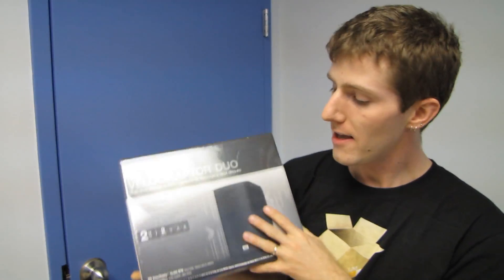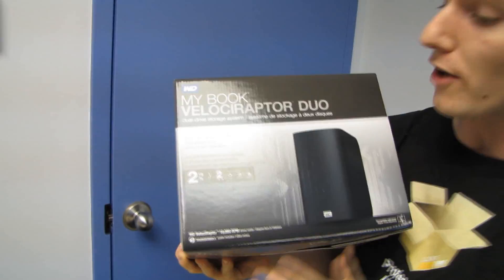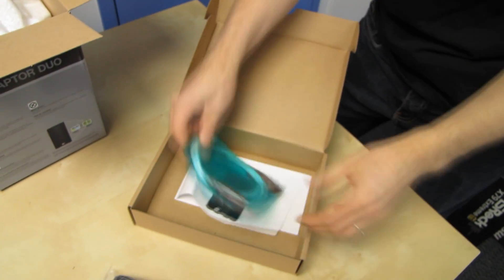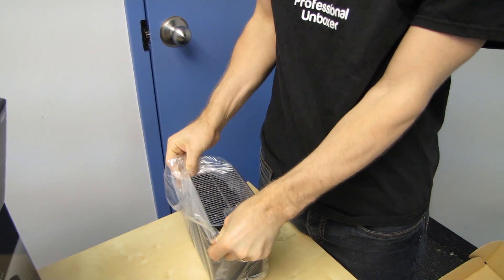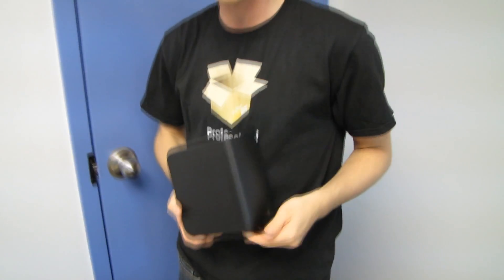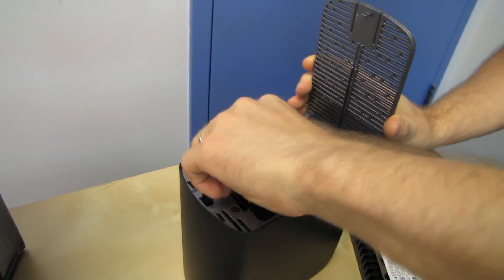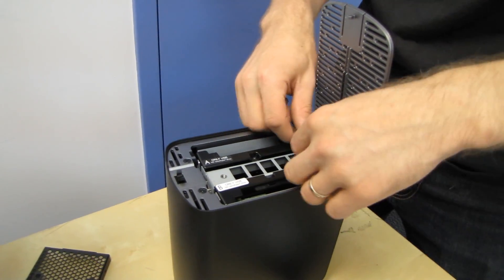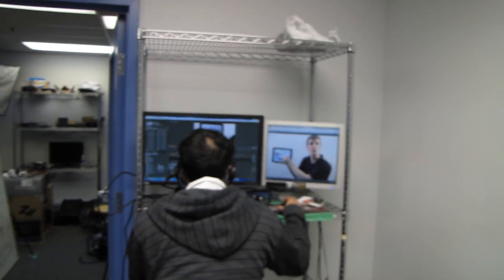WD My Book Velociraptor Duo Thunderbolt External Drive Unboxing & First Look Linus Tech Tips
Western Digital's extreme external Thunderbolt storage solution with DUAL Velociraptor drives!